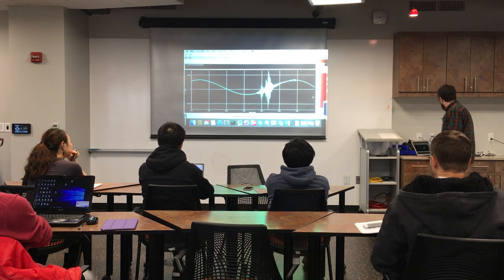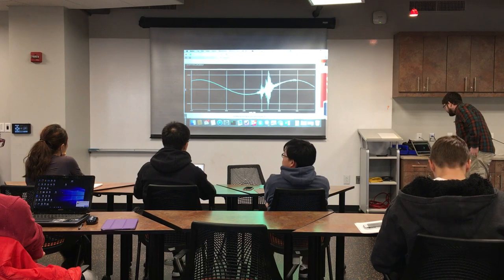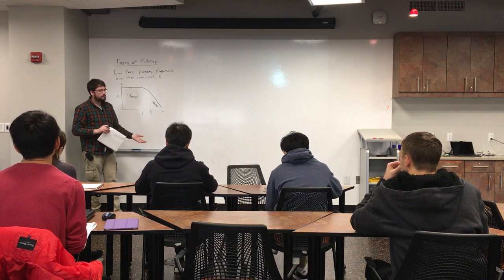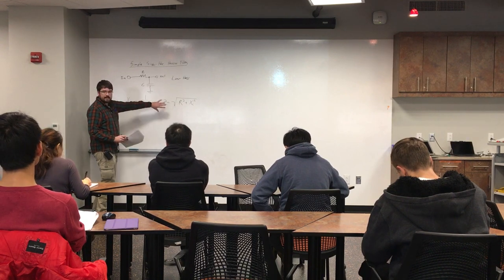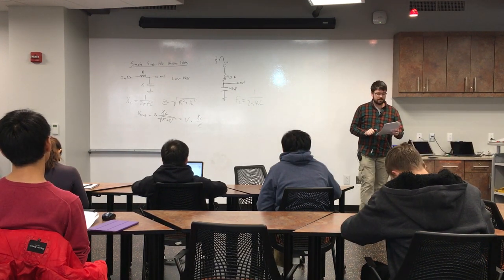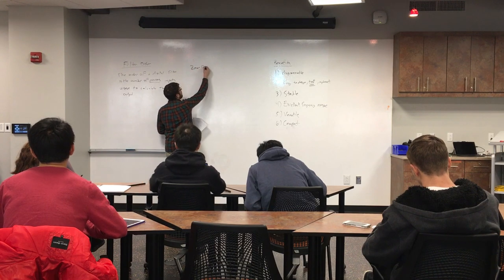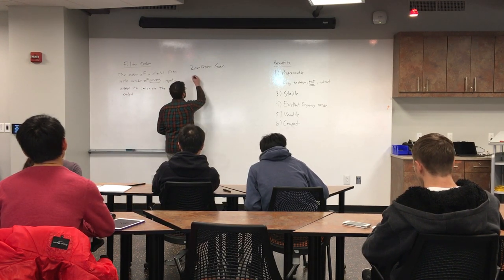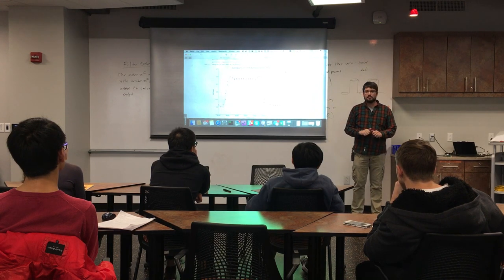Techniques of Geoscientific Experimentation - Lecture 25 - Filtering